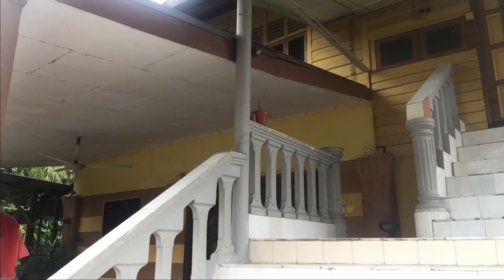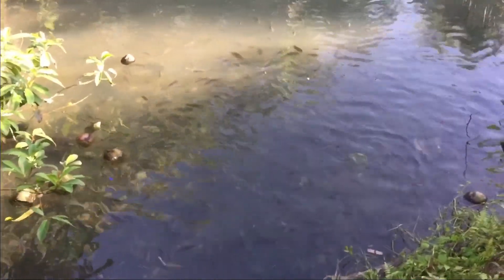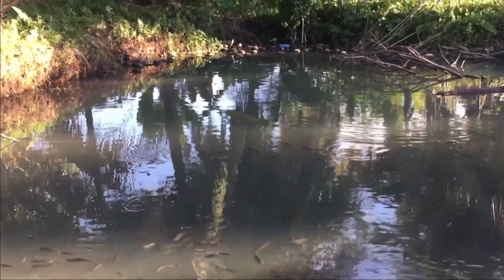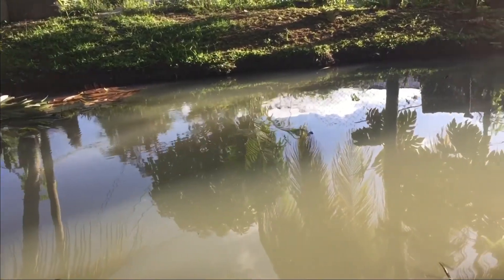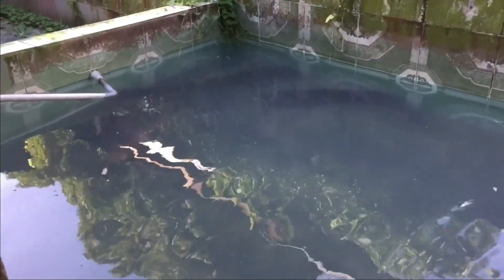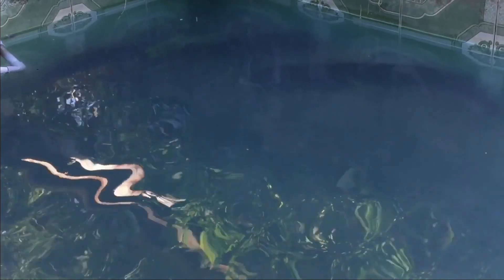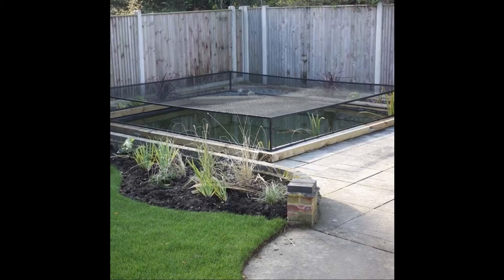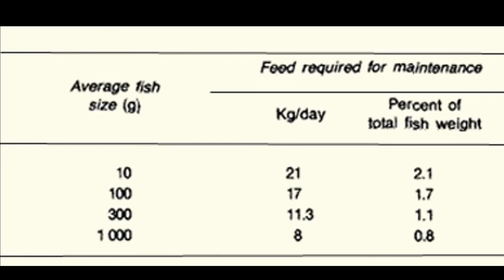BENG 4322 - ENGINEER IN SOCIETY | FISHPOND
This video is recorded to fulfil the requirement of :
BENG 4322 - ENGINEER IN SOCIETY
SUSTAINABILITY AND ENVIRONMENT

NAME: SUHAILAH BINTI SUBAR
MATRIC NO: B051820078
SDG 14 - LIFE BELOW WATER